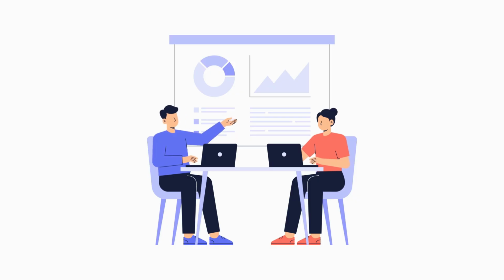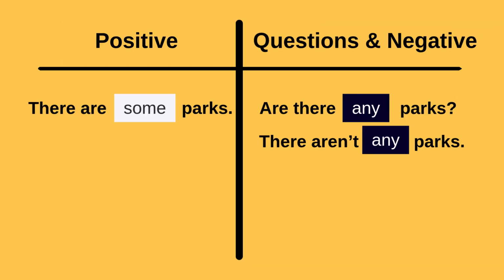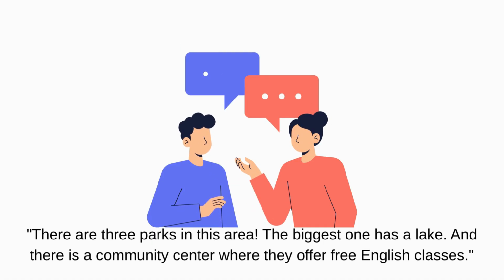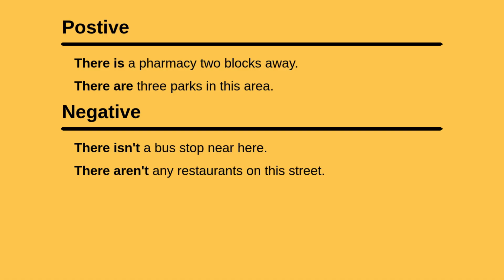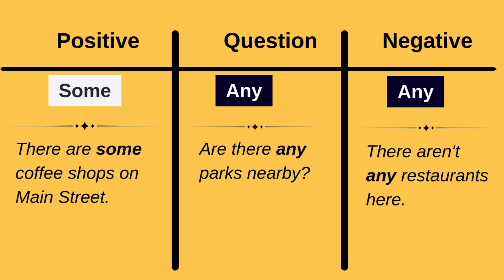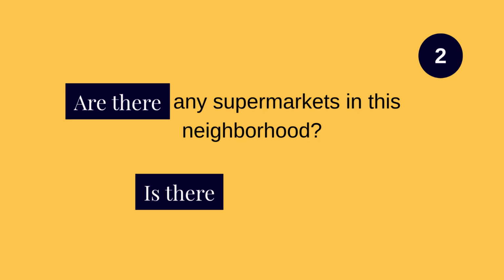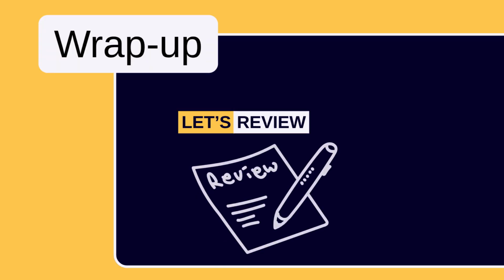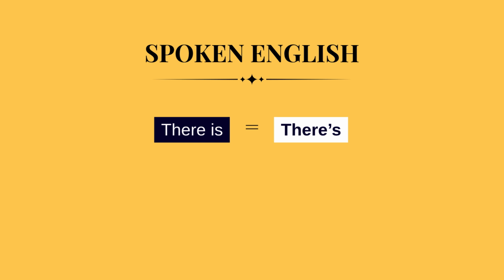There Is and There Are in English | A1 Grammar Lesson for Beginners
Learn how to use there is and there are in English — with a real
conversation, clear grammar rules, and a fun quiz at the end!

This is Lesson 4 of the A1 English Grammar Essentials course
on My English Pages.

In this video, you'll learn:
✅ When to use THERE IS and THERE ARE
✅ Negative forms — there isn't / there aren't
✅ Questions — Is there? / Are there?
✅ How to use SOME and ANY
✅ The difference between there's and there are in spoken English
✅ A 7-question quiz to test yourself

🕐 TIMESTAMPS
0:00 Introduction
0:20 Quick explanation — there is / there are + some / any
1:05 Focus question — listen and find the answer
1:20 Dialogue — Maria and David in the neighborhood
2:15 Answer the focus question
2:25 Deeper grammar explanation
3:15 Pro tip — there's in spoken English
3:30 Practice quiz — 7 questions
4:25 Recap

My English Pages is a free English learning website with grammar
lessons, vocabulary exercises, listening practice, and structured
CEFR courses from A1 to C2.